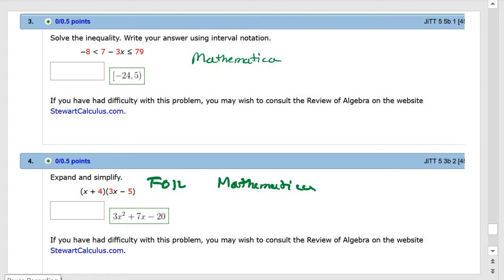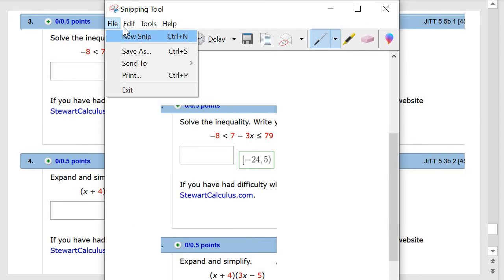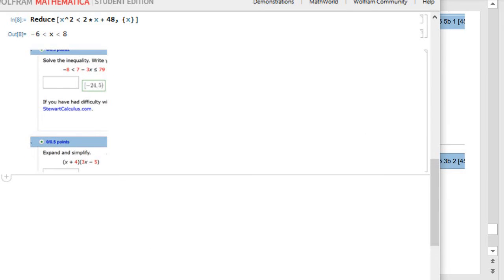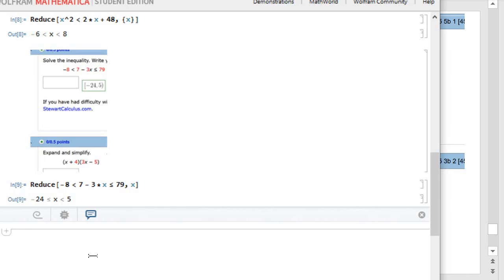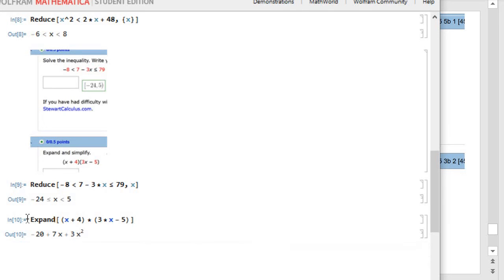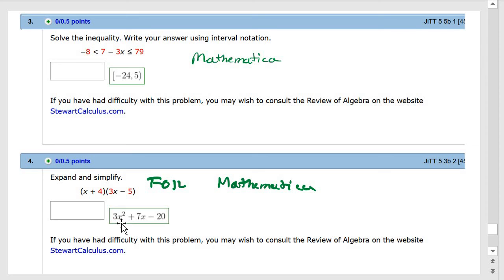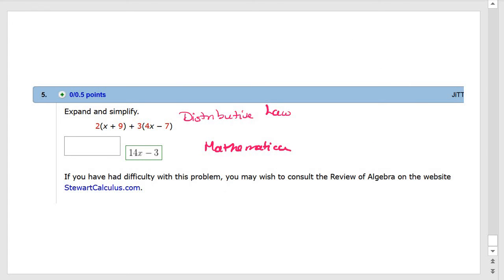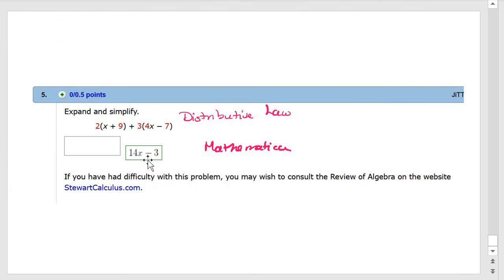JITT 5 Problem 3 to 5